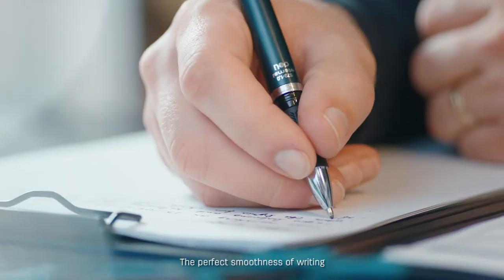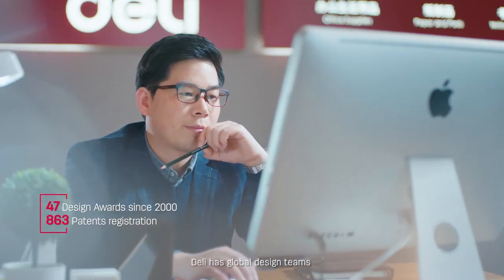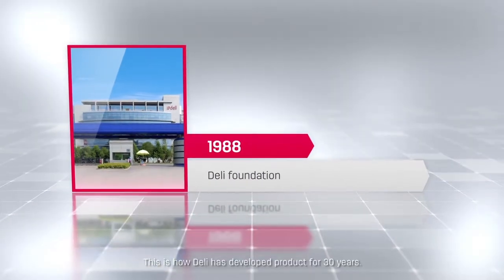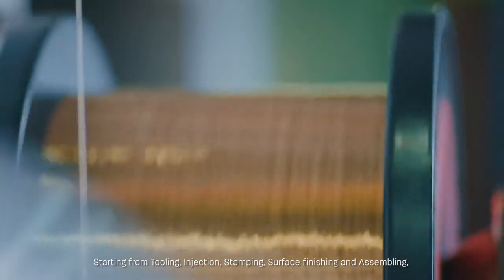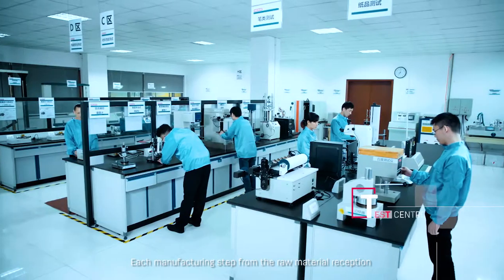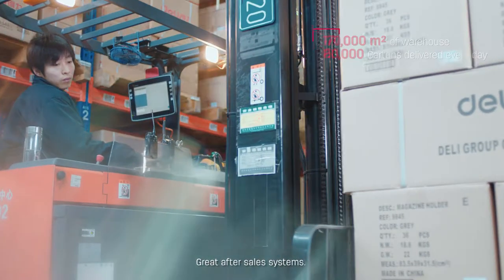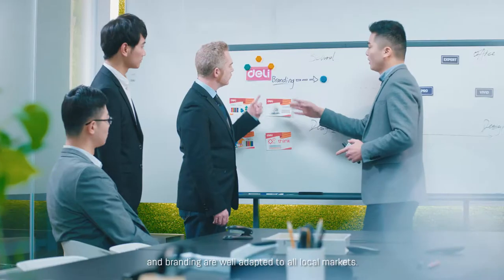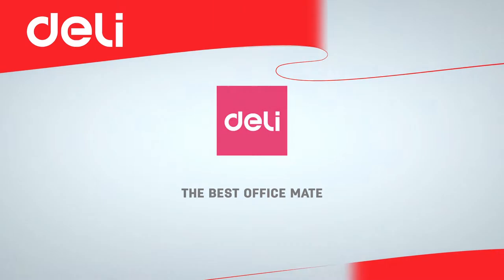DELI GROUP Introduction【English Version】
The video shows a real and amazing deli, the production plan in China, and the reason for deli to be one of the Top stationery brands in this world【English Version】